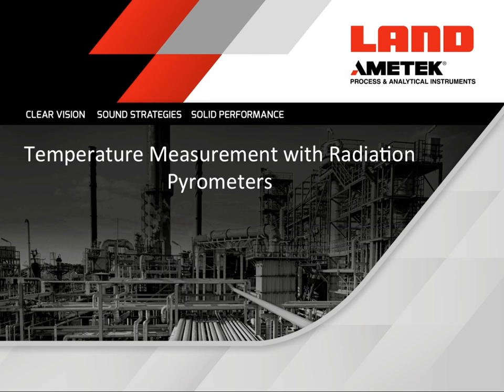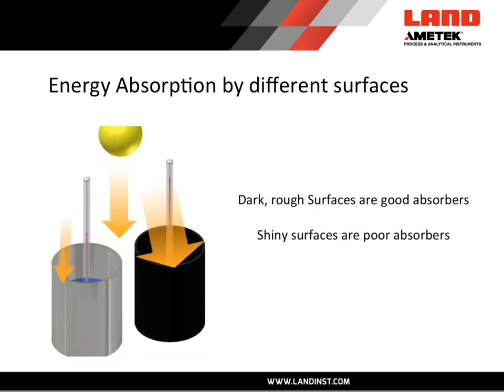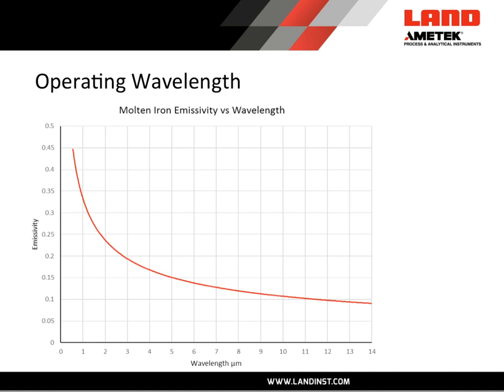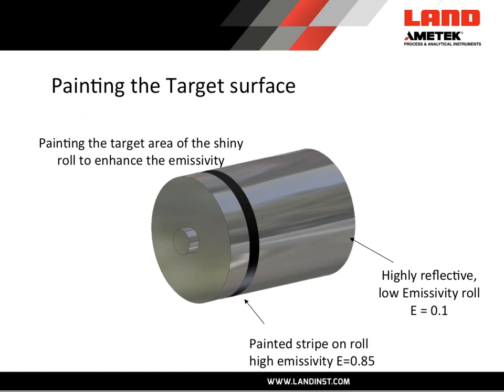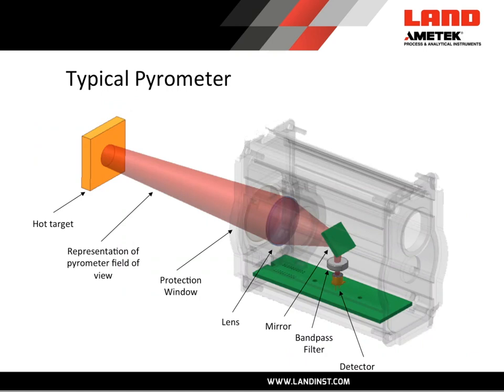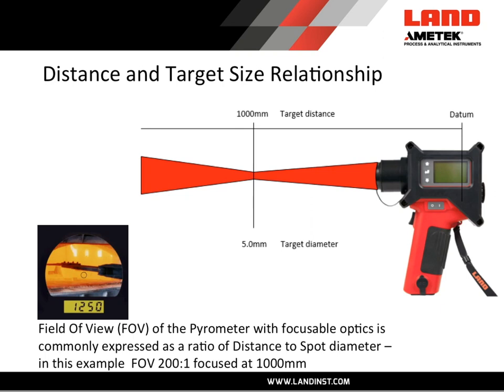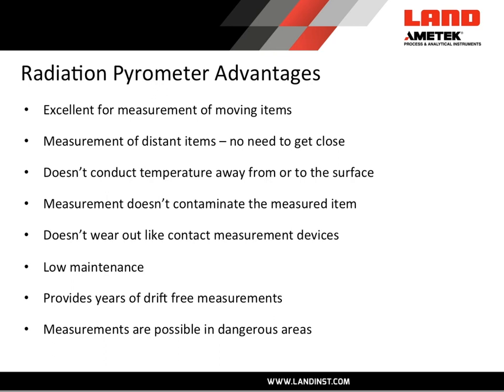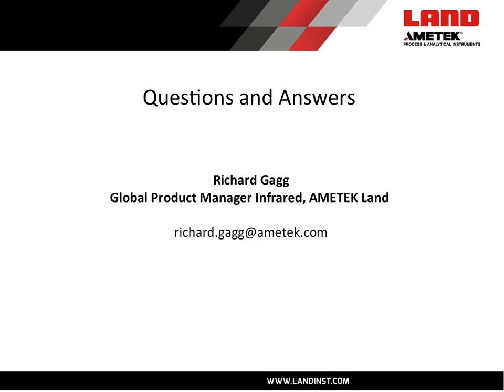Fundamentals of Non-contact Temperature Measurement - Industry Webinar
AMETEK Land introduce the fundamentals of non-contact temperature measurement. What industrial processes benefit from these kinds of measurement and why this technology can be advantageous? Many examples are discussed and comparisons with other temperature measurement methods are shown.

Overview

Contact temperature measurement systems are often used as a low-cost solution in many industrial production applications. But they also have drawbacks, including relatively short operating lives, poor applicability to certain environments, and lack of full thermal coverage sensing.

Non-contact temperature measurement systems can solve these problems. Common names for these instruments include radiation thermometers, infrared thermometers, infrared pyrometers, thermal line scanners and process thermal imagers.

Many non-contact continuous-process thermal imaging measurements are used for plant asset protection and extending the life of those assets. These thermal imaging devices provide full thermal coverage of an object, thus enabling better process control and improved understanding of previously unseen temperature anomalies. In production applications, such as those involving furnaces, non-contact devices can "see" and measure the temperature of an object rather than simply measuring the furnace environment's temperature.

In this webinar, AMETEK Land will discuss the physics and foundations behind today's non-contact temperature measurement systems. Attendees will be presented with many application specific measurement solution designs that have significantly improved the quality of manufactured products. In many cases these measurements will result in higher process yields and the reduction of manufacturing costs. Correct choice of this type of instrumentation can many times result in safety improvements.

Key Take-Aways

Learn key steps to take before deciding to adopt non-contact measurement technology
Understand why different non-contact designs are necessary for low and high temperature measurements
Discover why non-contact measurement can be used where contact measurement is impossible